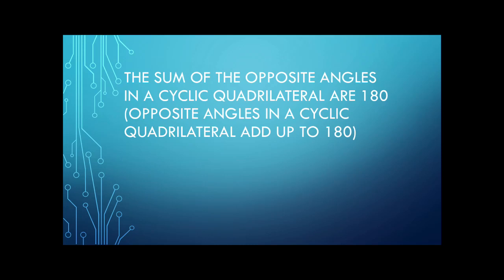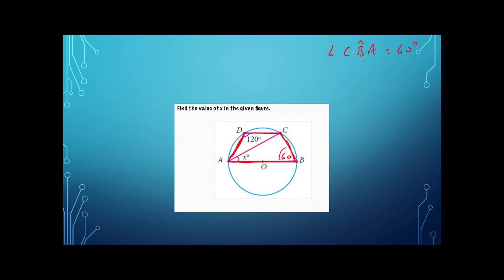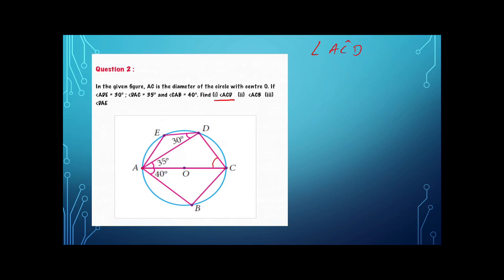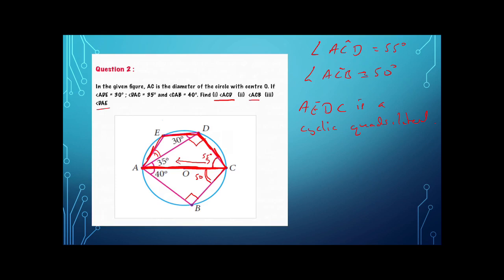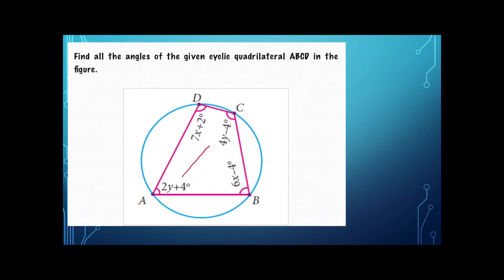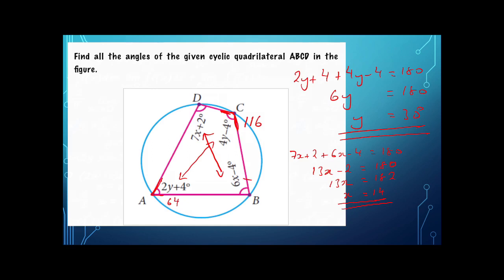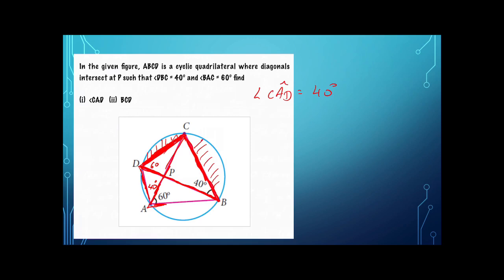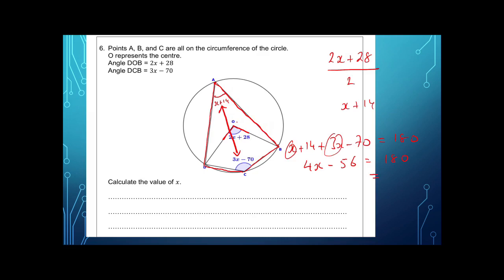Opposite Angles In A Cyclic Quadrilateral